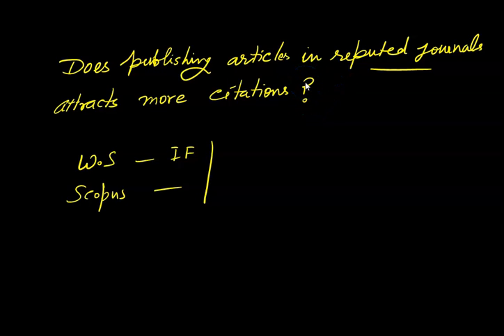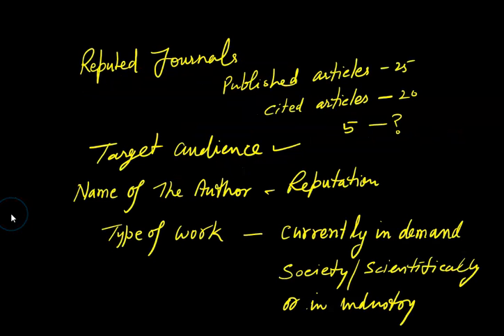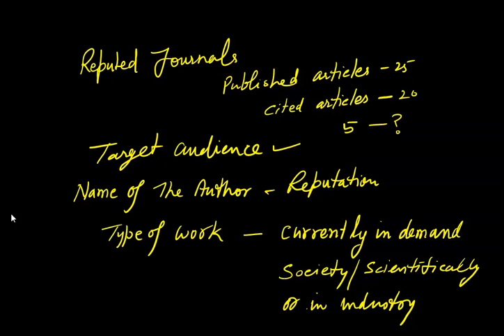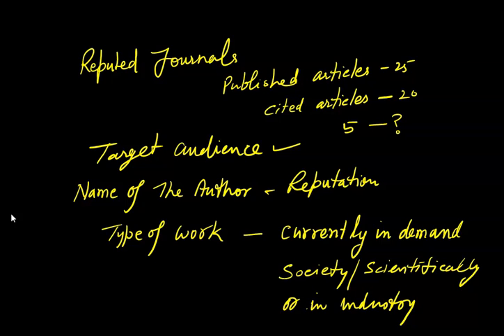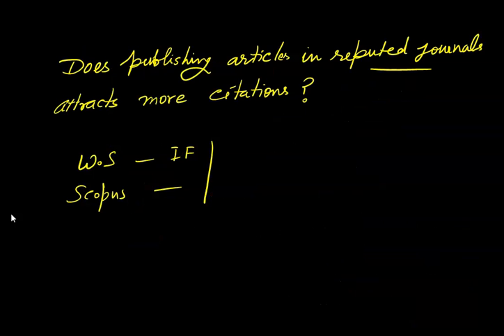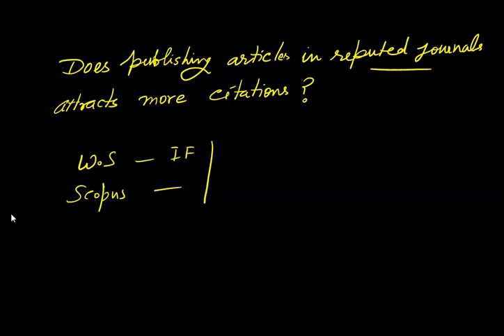Does Publishing Articles in Reputed Journals Attracts More Citations?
No, this is not necessary that articles publish in reputed journals attract more citations. Reputed journals mean those having impact factor and Scopus indexed.
What is your opinion about it?

BUY Teaching Tools for Online Videos:
GRAPHICS TABLET:
OR
Huion H610 Pro V2 Graphics Drawing Pen Tablet

WEBCAM:
Logitech C270 HD Webcam

MICROPHONE:
Boya By-M1 Omni Directional Camera Lavalier Condenser Microphone